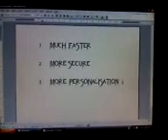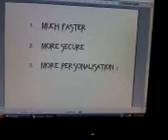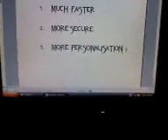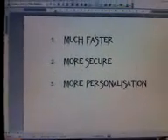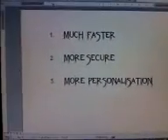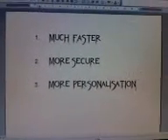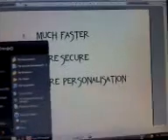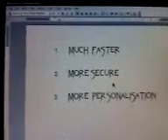Mozilla Firefox, About It & How To Install It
The title basically says it all,
when i search the name up i spelt 'mozilla' wrong so i just had to quickly re-adjust that.
The title has the correct spelling of it.
If you have a laptop and want to use it on there, just go on google and type in 'mozilla firefox portable' and the installation is the same it is just that the portable version is specially made for laptops and routers and all that.